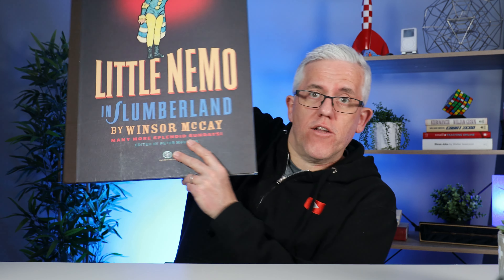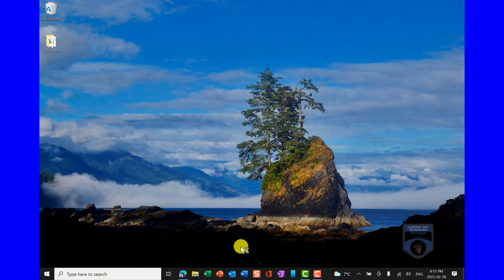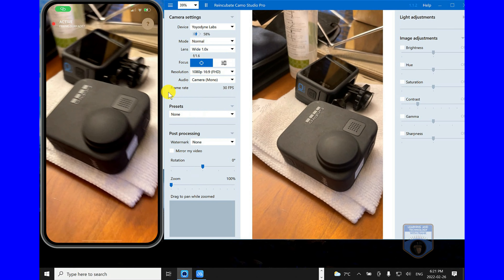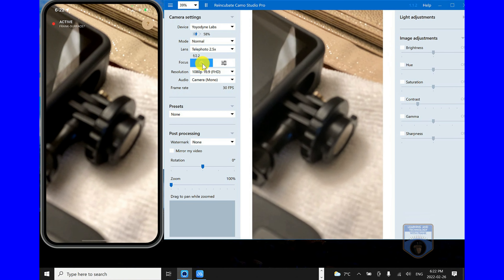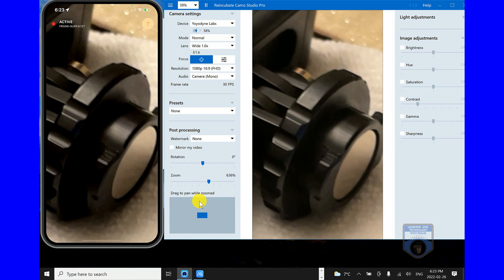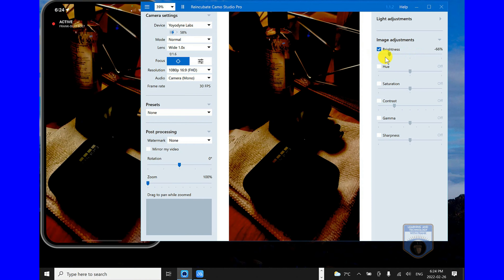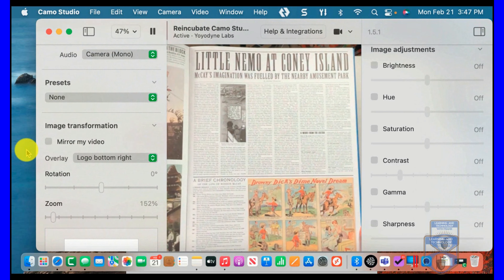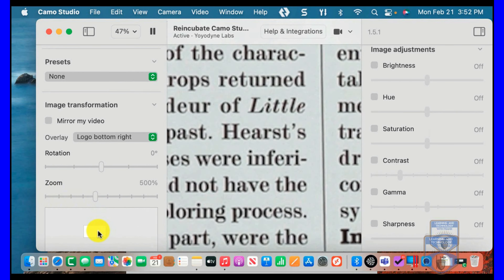Use Your Phone as a Webcam, Overhead Document Camera, and more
This is a step-by-step tutorial on using your phone as a webcam, an overhead camera, a document camera, and more.

The webcam in your computer (if you have one) might not be very high-quality - and it certainly is difficult to move around. You may also need a way to share documents, artwork, circuited board demos, and more - what can you do?

Easy. Use CAMO. In this video I demonstrate using Camo on both a Windows system and a Mac - I use it all the time with my Mac M1 Mini. You'll see how I use it as an overhead document camera as well as a way to get up close to an IoT circuit board and share it to my remote viewers (you can even use this for in-person presentations by projecting your computer to a screen.

Did you know I have courses on SkillShare?